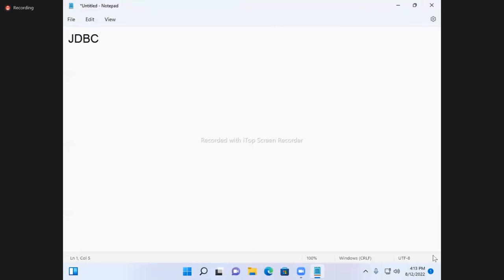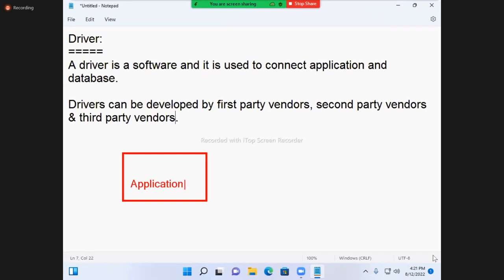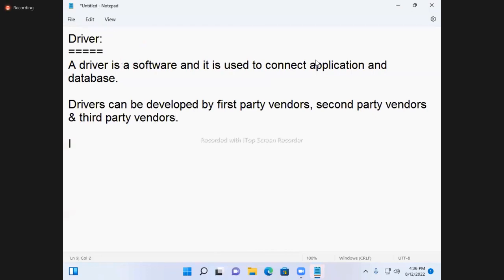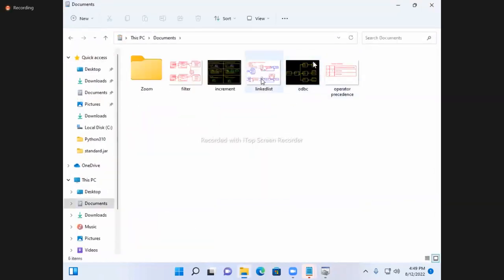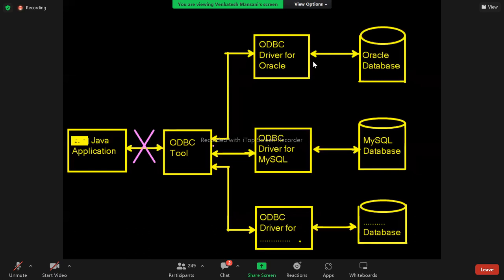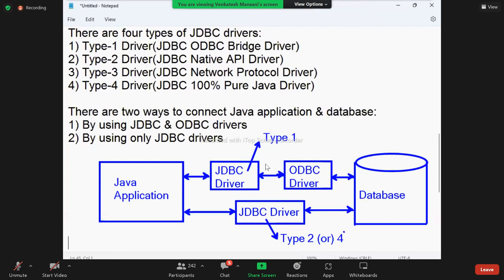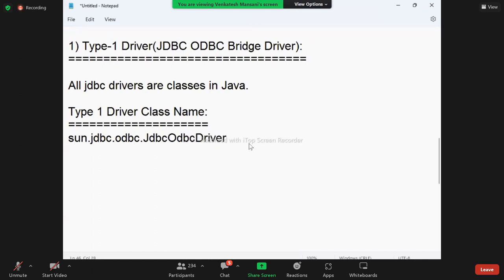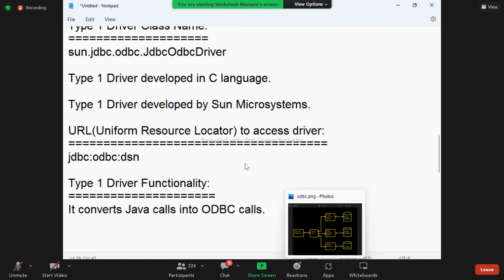5 class jdbc fullcourse advance java database connectivity